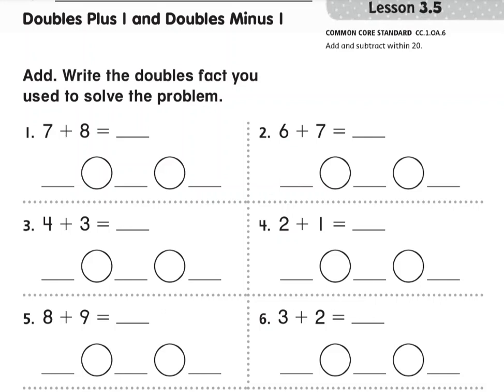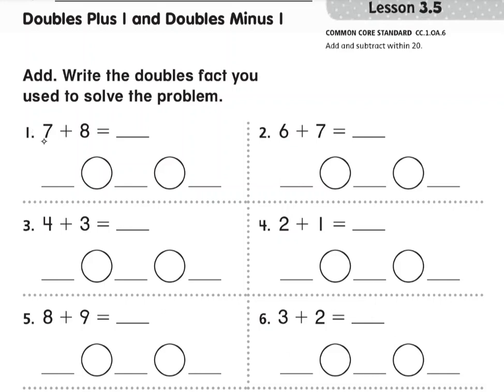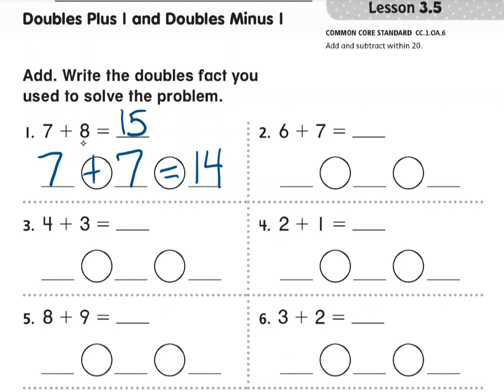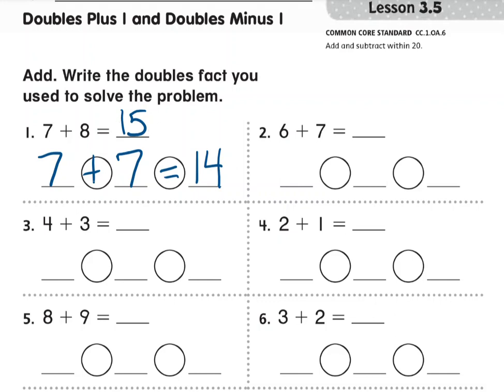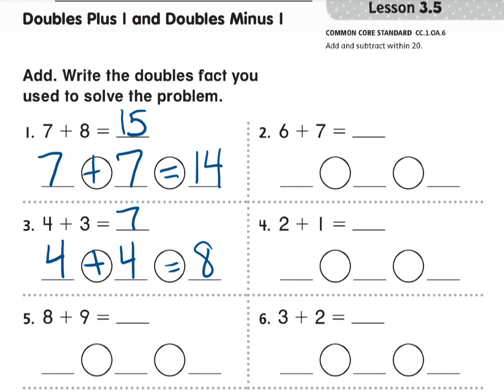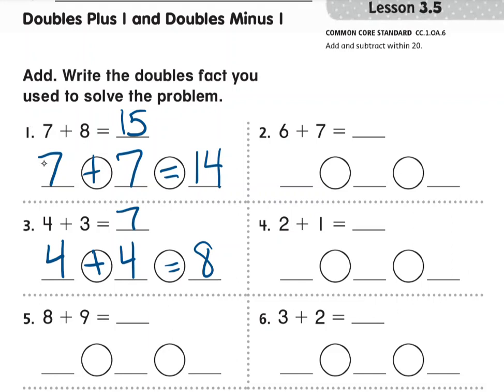Doubles Plus 1 and Doubles Minus 1: Lesson 3 5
1st Grade GoMath

P53-54